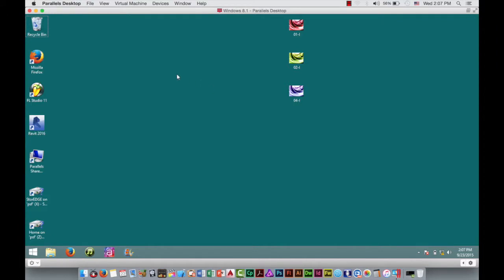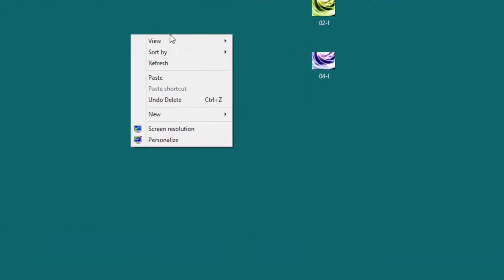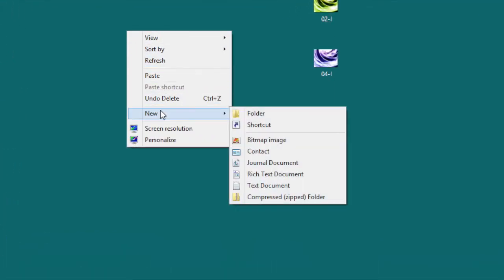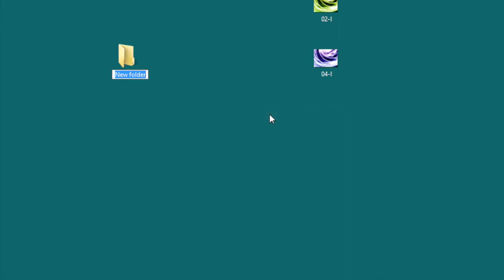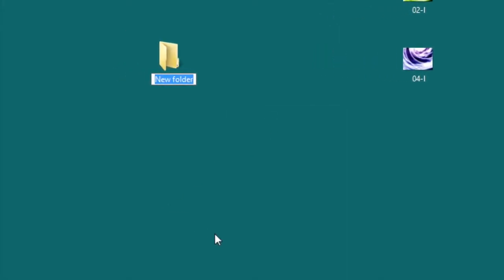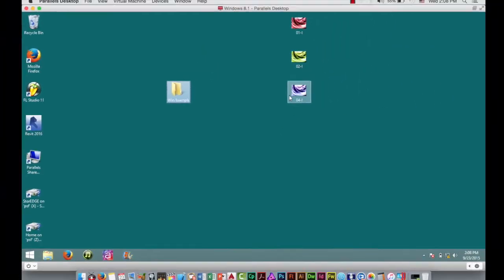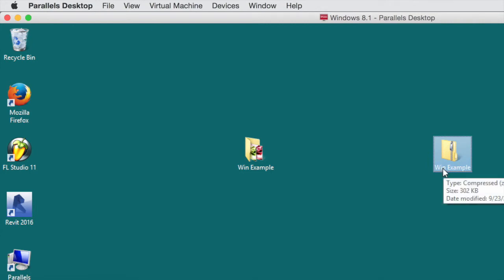Tech Learning Lightspeed - EPISODE 4: Zip Those Folders and Go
Episode 4 of Tech Learning Lightspeed demonstrate the tasks of compressing folders within both environments of Windows and Mac operating systems.